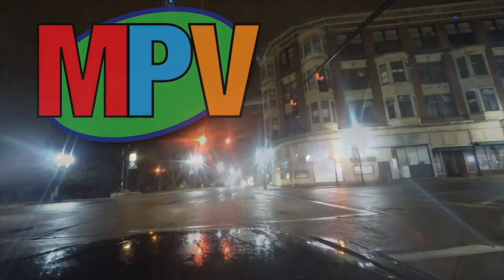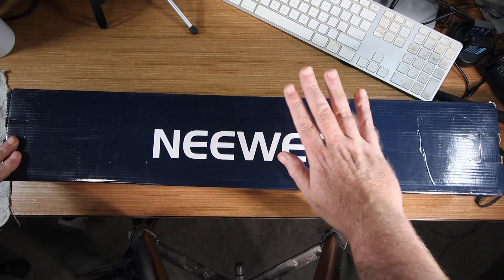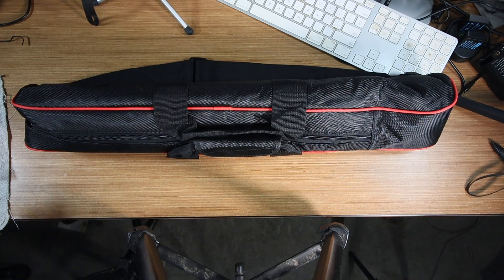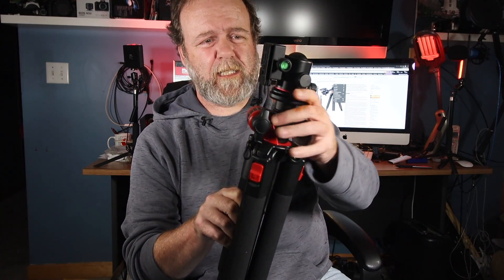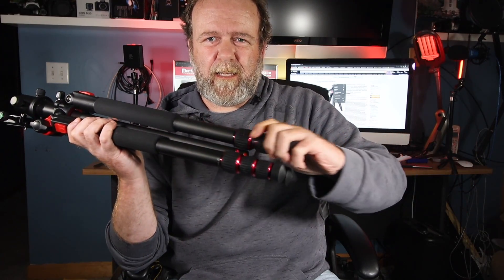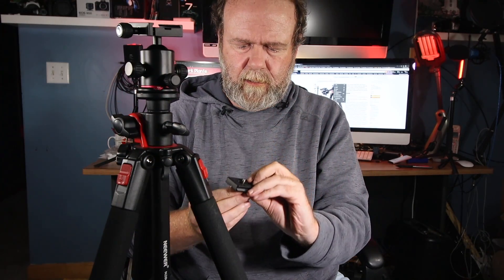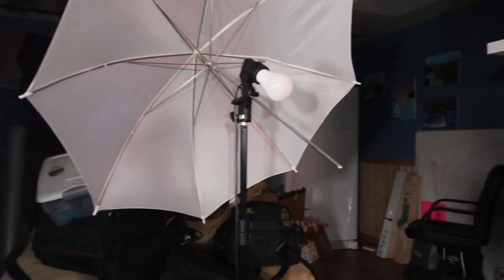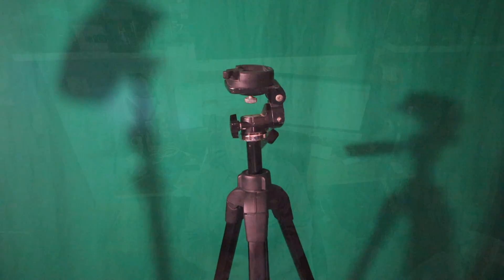Unboxing/Review - Neewer Camera Tripod with 360 Degree Rotatable Center Column and Ball Head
Sometimes gear needs to be replaced. But when you are on a budget, you have to search long and hard for a good deal. We are replacing our 10 year old Walmart tripod with a Neewer Camera Tripod that was purchased on Amazon.  Will it be a diamond in the rough or just some junk.  Find out.

If you are interested in this product, you can check it out on Amazon

Canon M50
GoPro Hero4
Neewer 216 LED Light Kit
Apple MacBook Pro